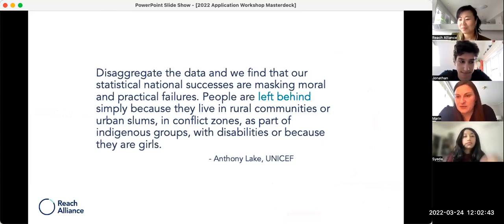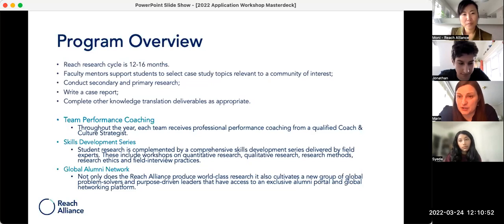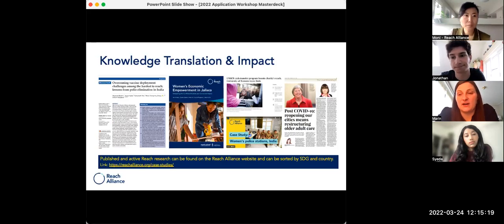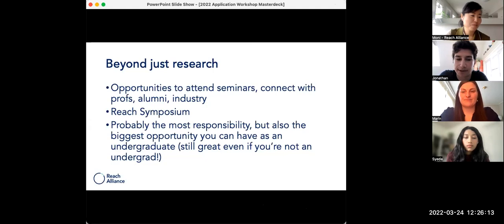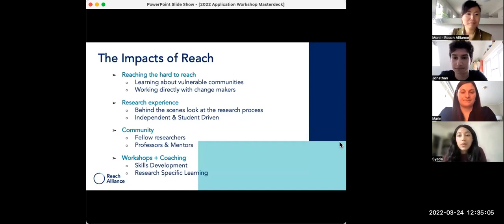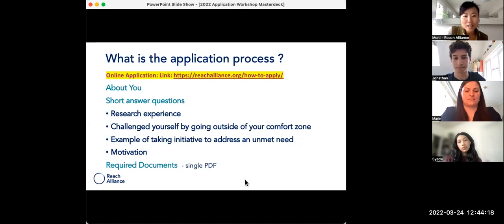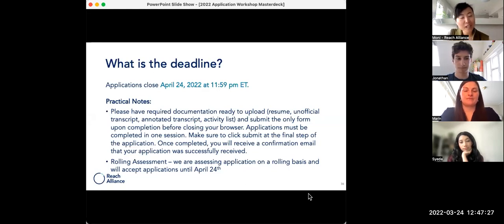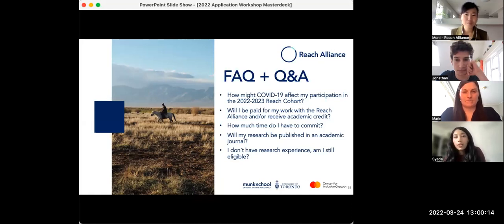Reach Alliance - 2022-23 U of T Application Workshop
On March 24, 2022, the Reach Alliance hosted an interactive application workshop for all U o f T students. Watch this recording to hear about the Reach researcher experience and how to make your application stand out!